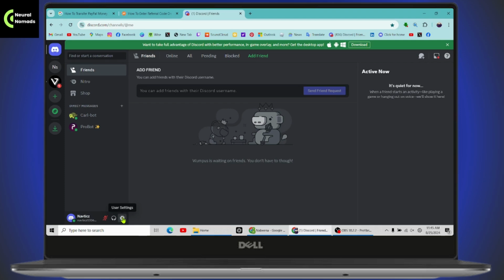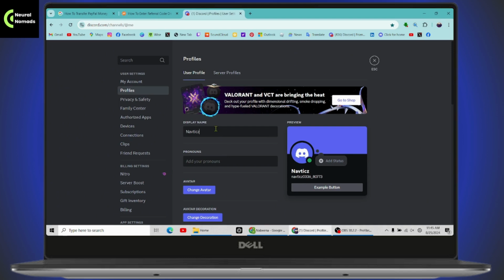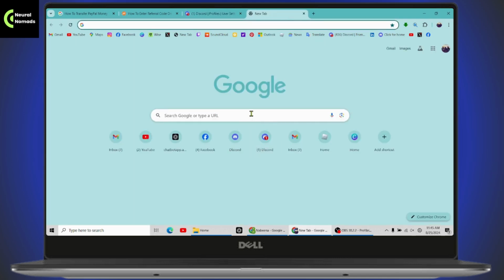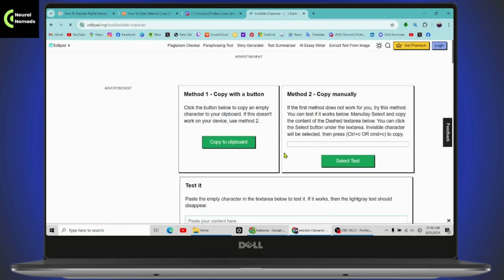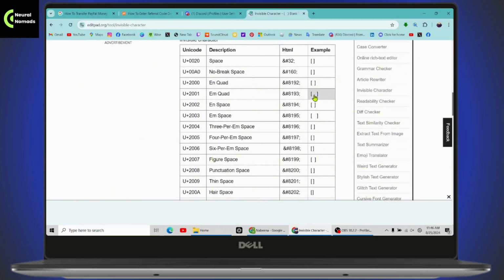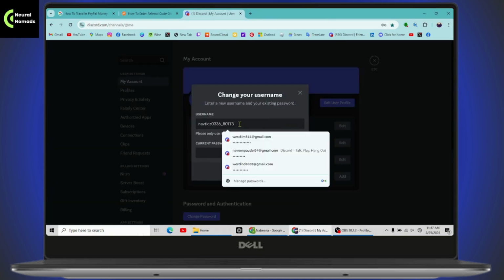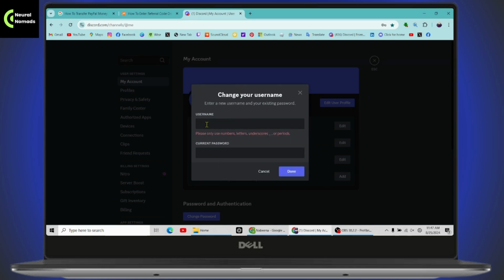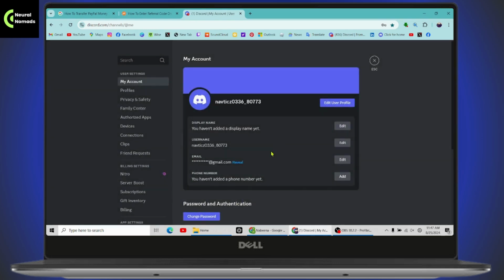How To Set An Invisible Username On Discord 2024 (METHOD)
How To Set An Invisible Username On Discord
can I hide my username on discord?
how to make your discord profile invisible?
how do you type invisible in discord?
how to have a blank name on discord 2024?
how to get invisible name on discord
how to get invisible username discord
discord invisible username tutorial

Looking to set an invisible username on Discord? This video will show you how to create and use invisible or blank usernames to keep your Discord presence discreet. Whether you want to stand out or blend in, follow these steps to customize your username effectively.

0:00 - Introduction
0:12 - Understanding Invisible Usernames on Discord
0:24 - Creating an Invisible Username
0:36 - Applying the Username in Discord
0:48 - Testing and Troubleshooting
1:00 - Conclusion